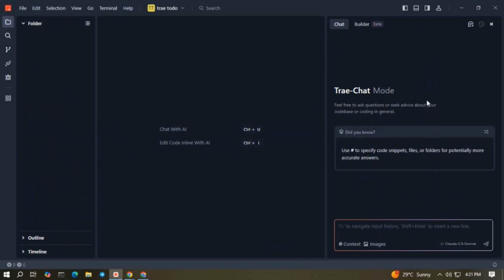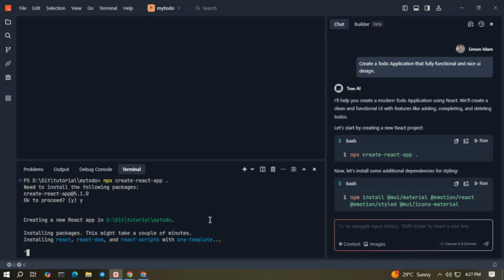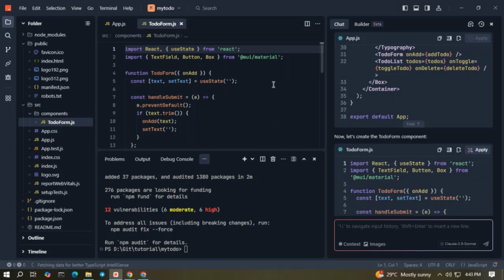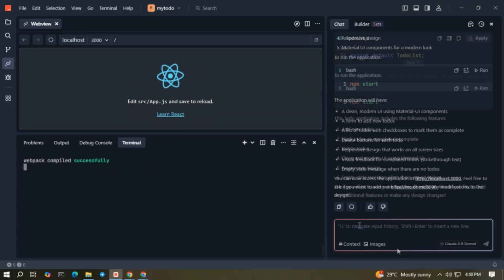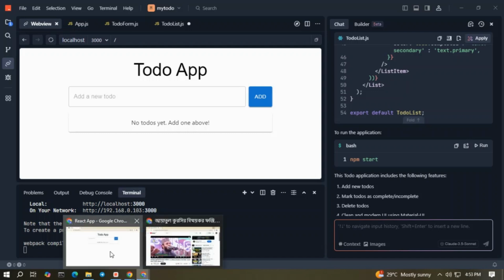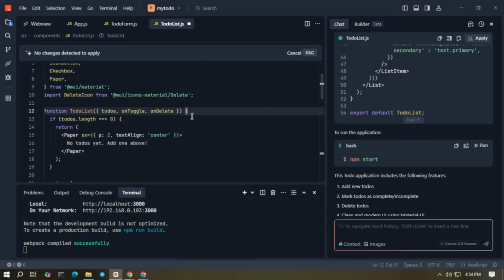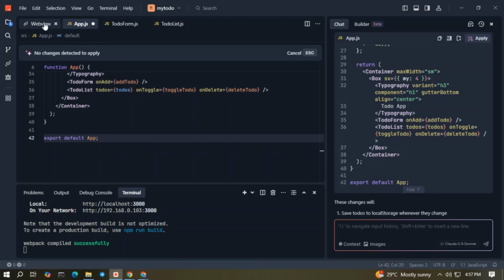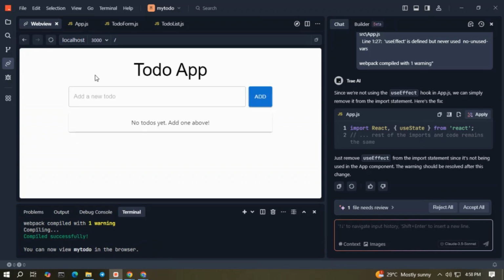Get FREE Access to GPT-4 and Build Apps in MINUTES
How to Use GPT-4 for Free and Build Apps Quickly
Free GPT-4 Access: A Step-by-Step Guide
Unlock GPT-4 for Free and Create Apps in Minutes
GPT-4 for Free: How to Leverage Its Potential
Build Your First GPT-4 App Without Spending a Dime
Access GPT-4 for Free with These Innovative Methods
Free GPT-4 Tools and Platforms to Get You Started
GPT-4 on a Budget: Free Access and Development Tips
How to Use GPT-4 Without Paying: Free Options Explained
Free GPT-4 Access for App Development: A Beginner's Guide

🎯 **Welcome to Unlocking the Power of GPT-4 for Free**

In this video, we will explore the easiest ways to access GPT-4 for free and build apps using this advanced AI model. Whether you're a seasoned developer or just starting out, these techniques will help you harness the power of GPT-4 without breaking the bank.

 1. Accessing GPT-4 for Free
- **Bing AI Chat:** Learn how to use Microsoft's Bing AI chat to access GPT-4 for free. Simply navigate to Bing, sign in with your Microsoft account, and start interacting with the AI.
- **Hugging Face Models:** Discover how to use community-hosted GPT-4 models on Hugging Face. Explore the available models and experiment with their capabilities.

### 2. Building Apps with GPT-4
- **Practical Examples:** Follow along as we demonstrate how to integrate GPT-4 into your applications. From chatbots to content generators, learn how to create your first app in minutes[3].
- **Development Tools and APIs:** Understand how to use APIs and development tools to seamlessly integrate GPT-4 into your projects. Get coding tips and best practices to ensure your app is efficient and user-friendly.

### 3. Advanced GPT-4 Features
- **GPT-4o and GPT-4o Mini:** Learn about the latest advancements in OpenAI's GPT-4 models, including GPT-4o and GPT-4o Mini. These models offer enhanced capabilities and improved performance.
- **Using GPT-4 for Automation:** Explore how GPT-4 can be used for automating tasks, generating content, and creating interactive interfaces. Discover real-world applications and benefits.

### Tips for Developing with GPT-4
- **Optimize Your Apps:** Understand how to optimize your apps for better performance and scalability using GPT-4. Learn about API usage limits and how to handle them effectively[2][4].

Remember to:
- Share your experiences in the comments
- Turn on notifications for future updates

Unlock the potential of GPT-4 today and start building innovative applications 🚀